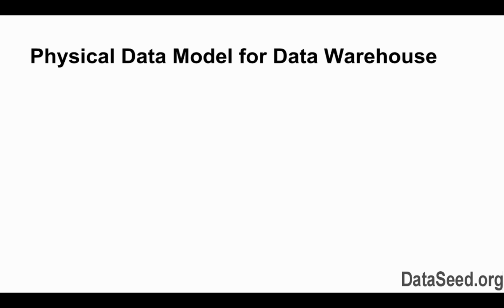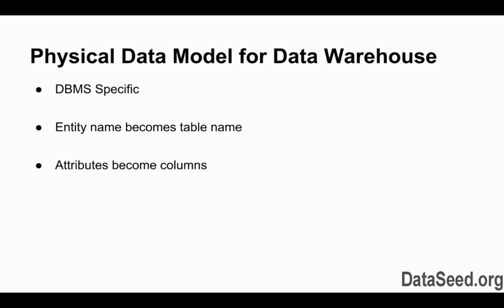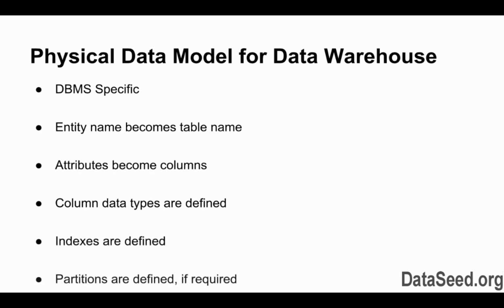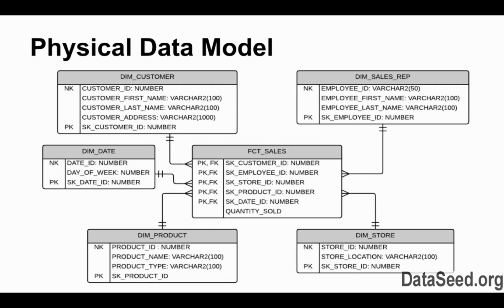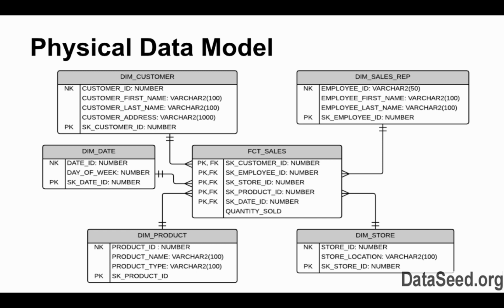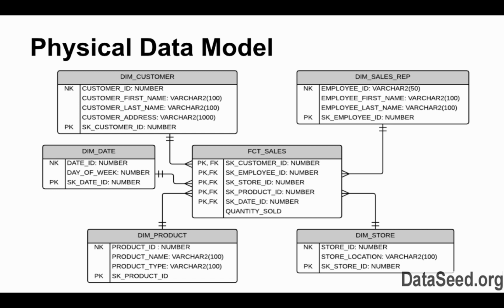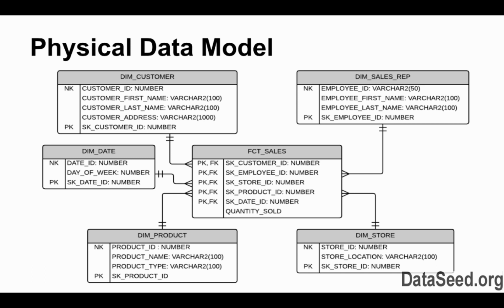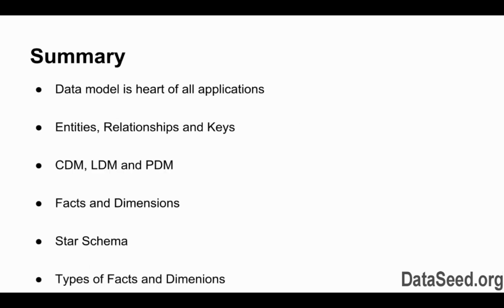C002M05L05 Physical Data Model